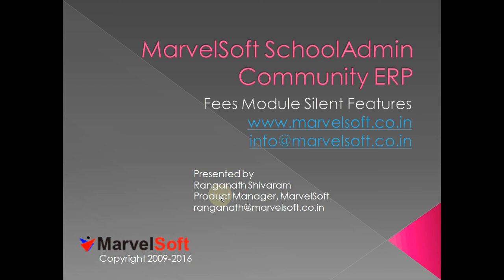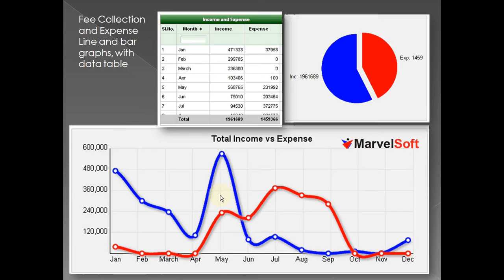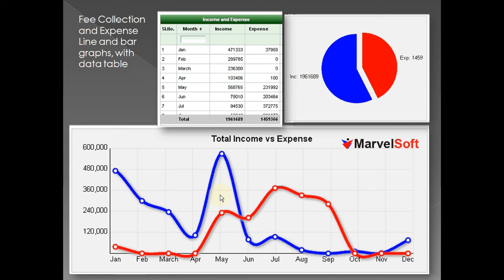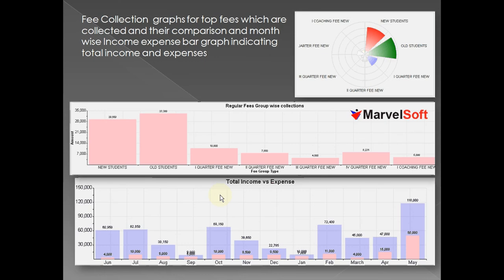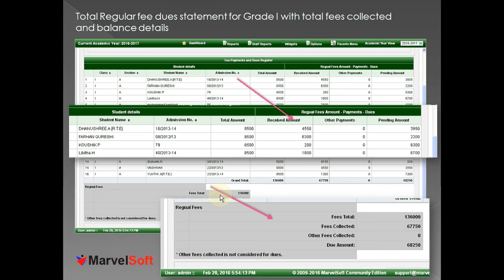School Software free download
MarvelSoft SchoolAdmin Community edition is a free school management software for schools who are having less than 200 students.